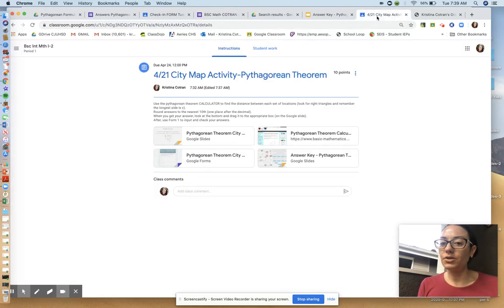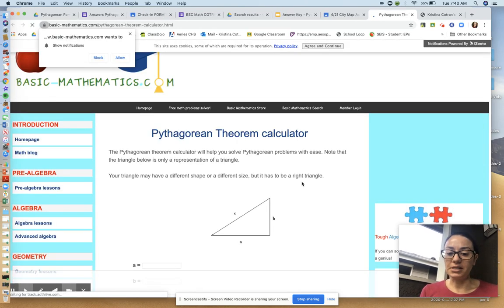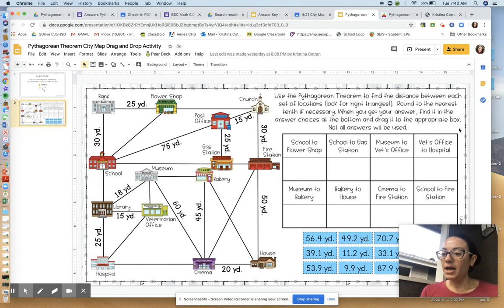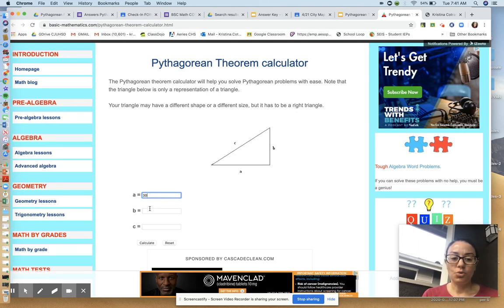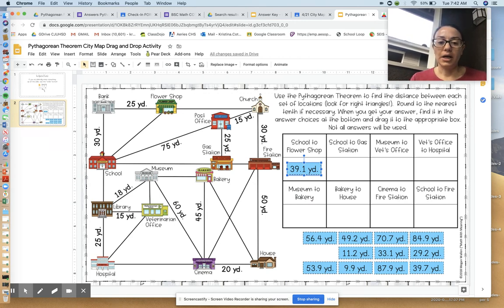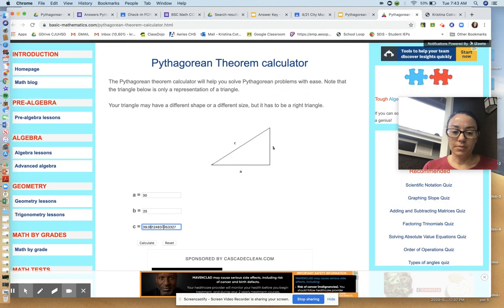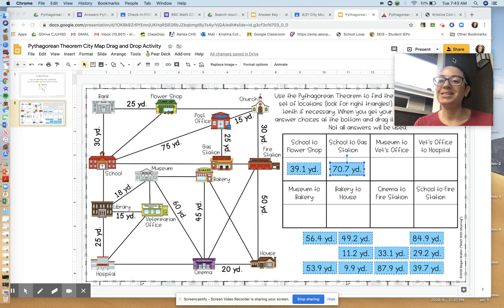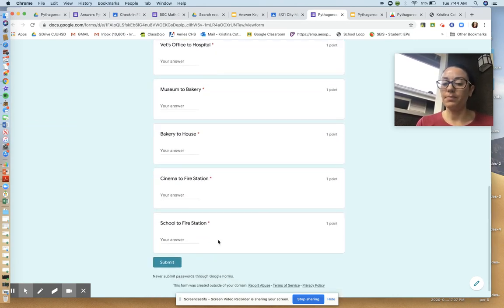Directions City Map Activity Pythagorean Theorem